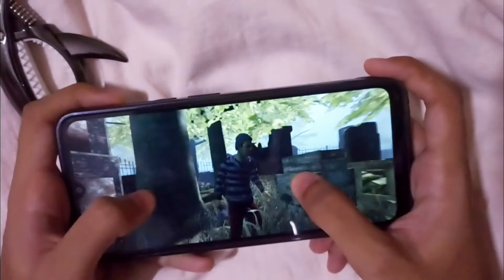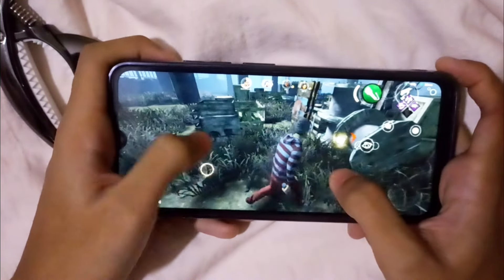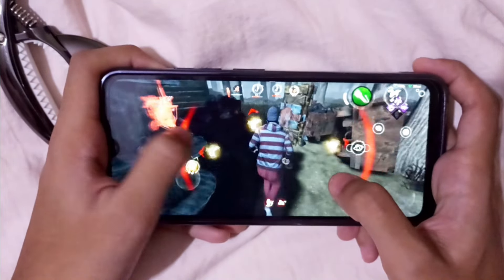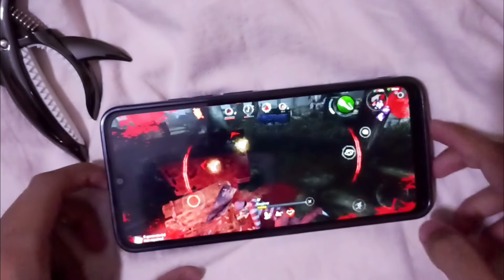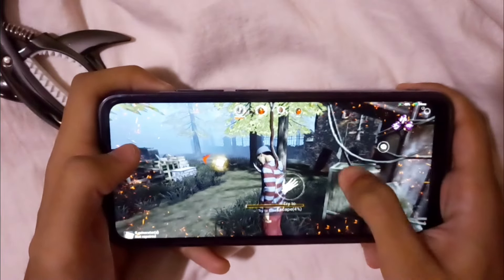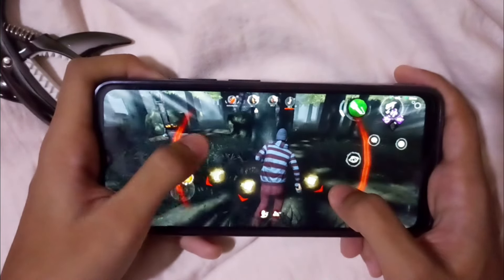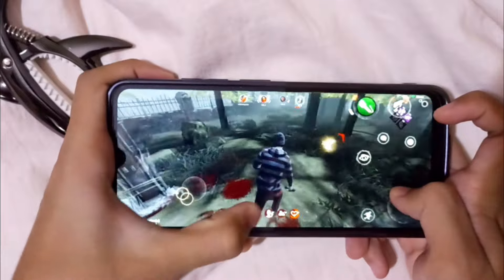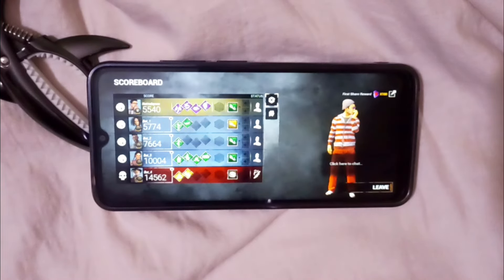Running DBD Mobile on Very Low End Android with High Graphics and 60 Fps with Less Lag